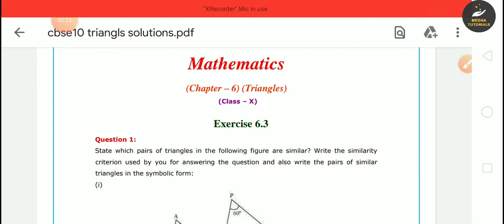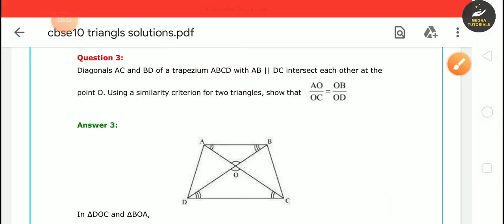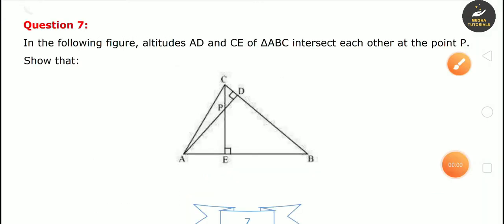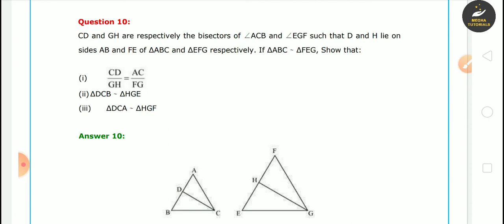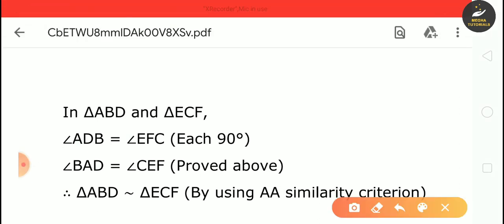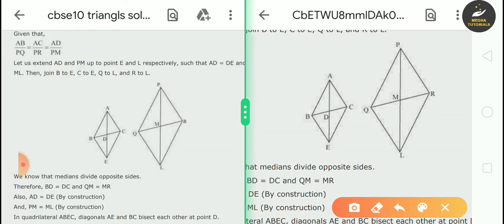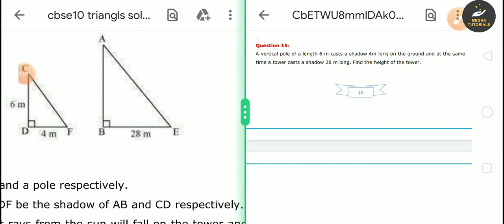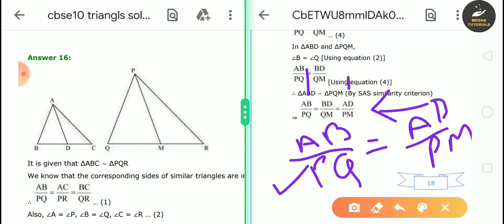CBSE 10 – Maths – 6. Triangles - Ex 6.3